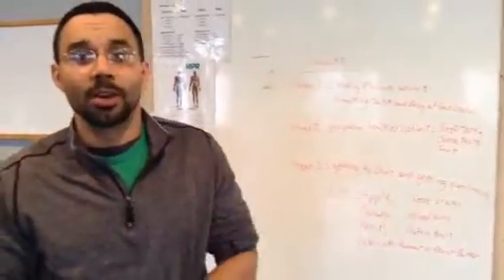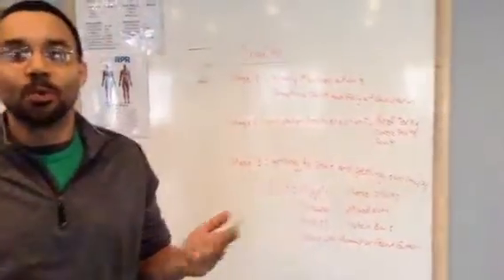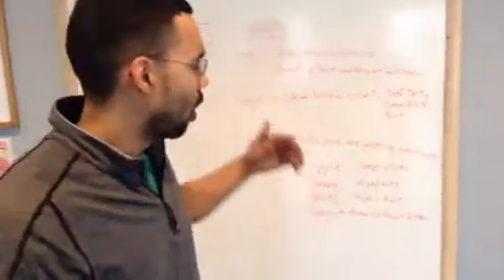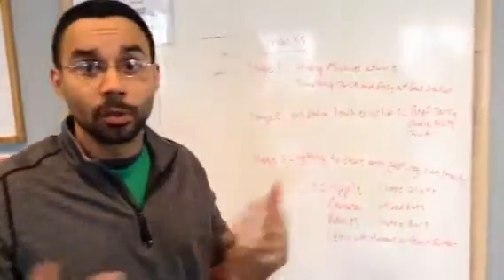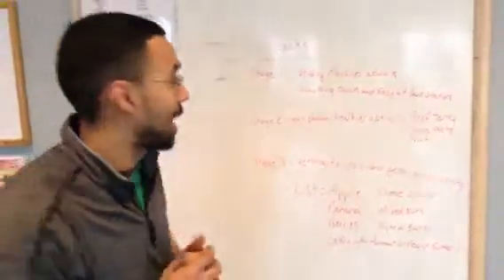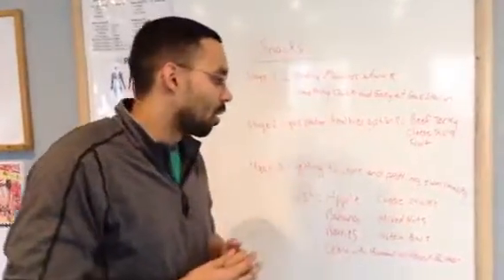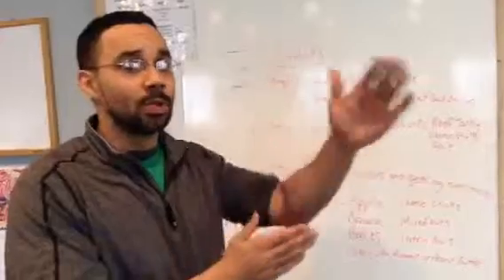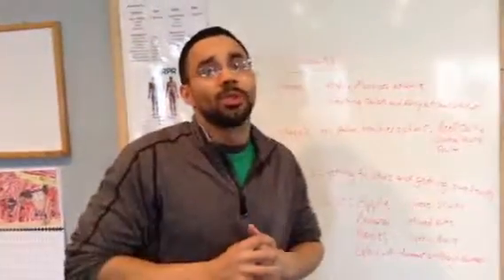Lakeville Personal Trainer: Thursday Nutrition Tip: Snacks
How can your SNACKS be better?